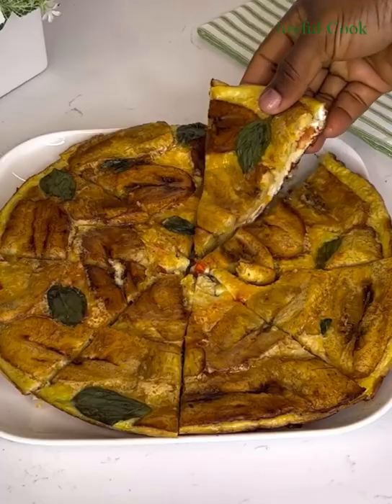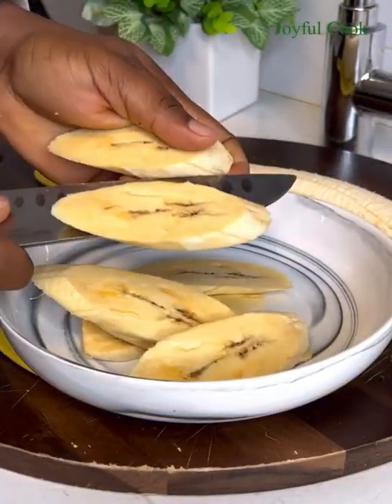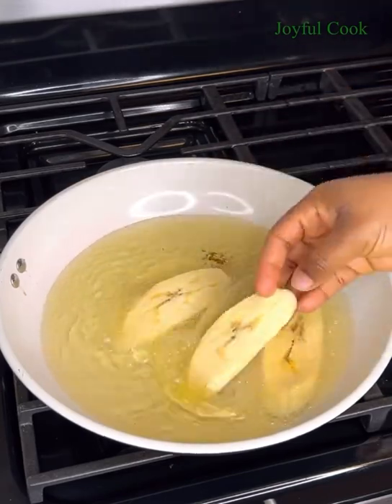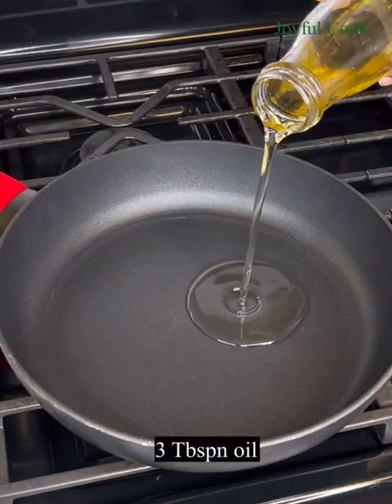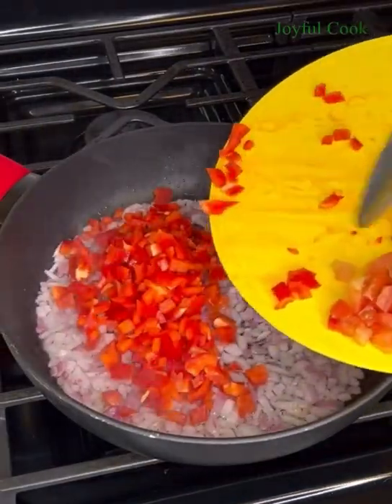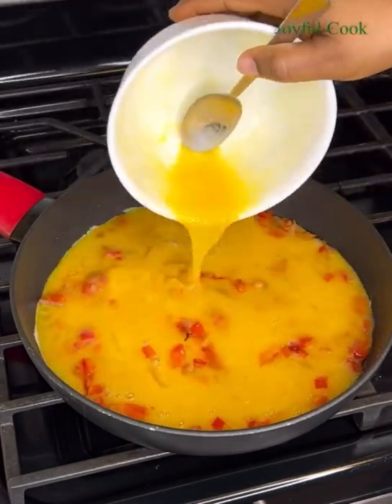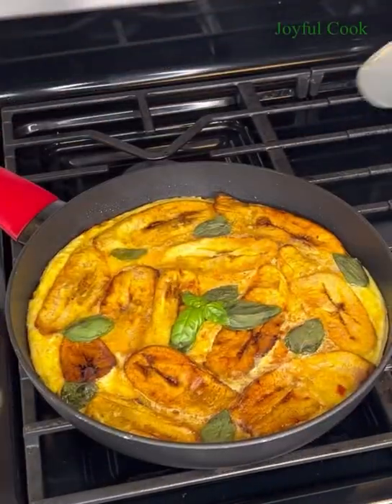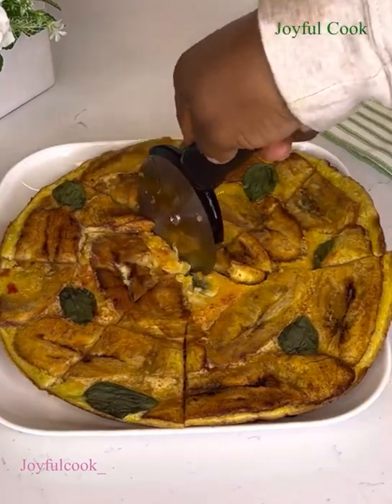how make dodo pizza (@GoldminesTelefilms )